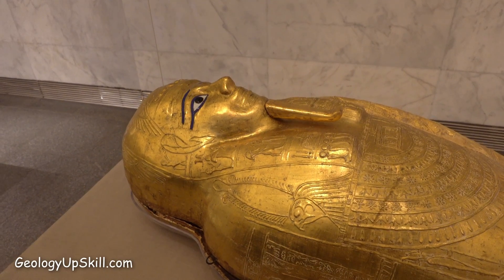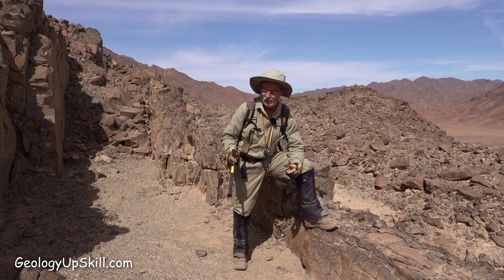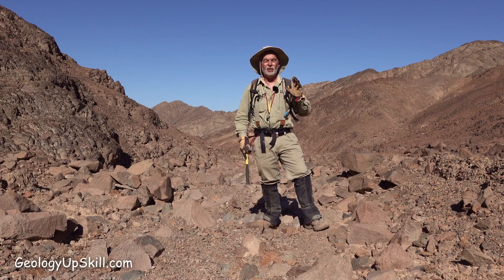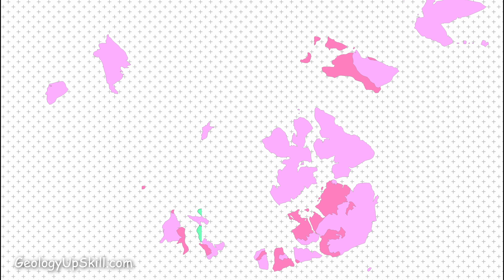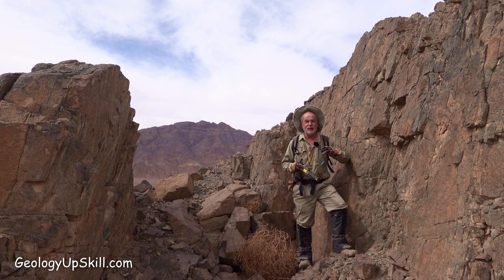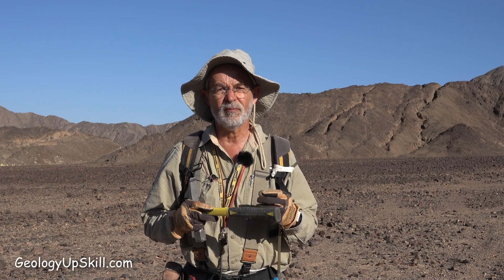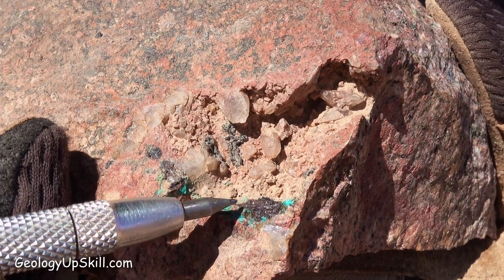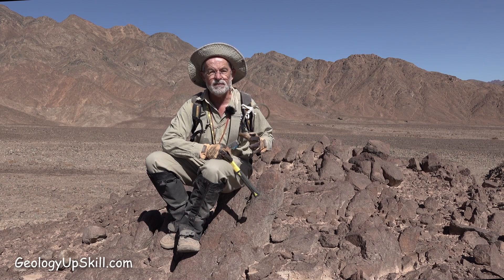Egyptian Gold and Copper at Wadi Dara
Wadi Dara has been a source of gold and copper for Egypt since the time of the Pharaohs.
The geology of the system doesn't fit well with any of the classical large scale Au-Cu deposit models, but it has some excellent evidence of magmatic input.

Many thanks to Ankh Resources for my opportunity to work on this interesting project and their permission to make this video public. Ankh's comittment to educating young geologists is evident in the enthisiasm of their staff to learn and apply new knowledge while we were working together in the field.

0:00 Egyptian gold
0:20 Egyptian copper
0:48 Egyptian maience
1:11 Wadi Dara
1:47 Pharaohs miners
3:00 Roman miners
3:24 Copper miners
3:59 No alluvial miners
5:08 Exotic copper
5:48 Geology of Wadi Dara
6:41 Intrusive compositions
7:10 Cover sequence
7:38 Mineralized veins
8:58 Alteration
9:57 Deposit models
10:29 Microgranite porphyry
10:53 Miarolitic cavities
12:19 Feldspathic veins
13:23 Aplite magnetite veins
13:59 Winu comparison
14:45 Future